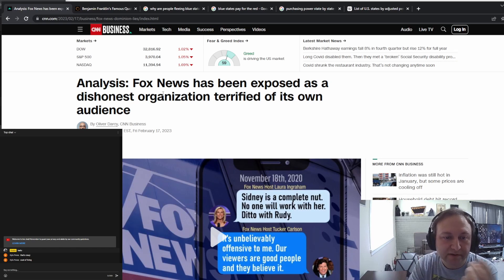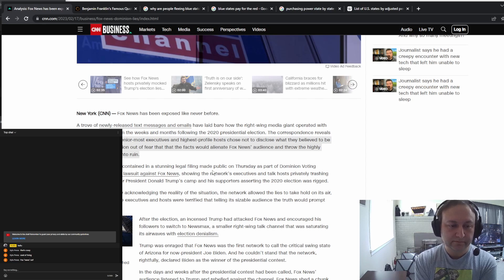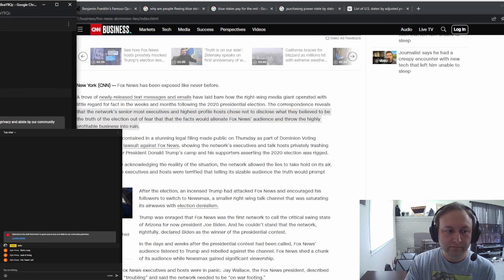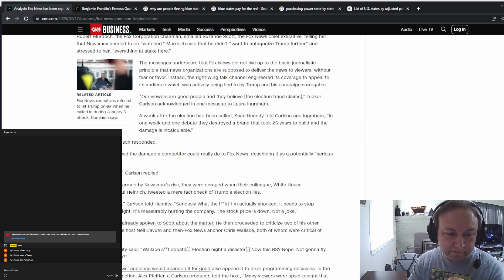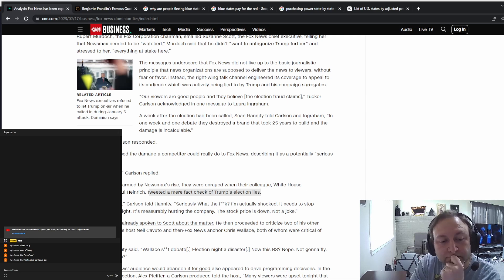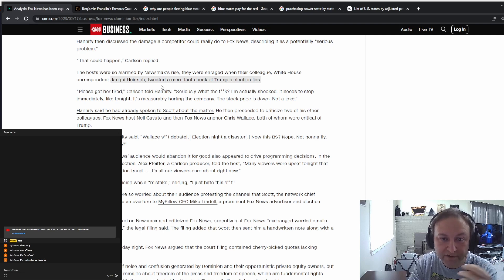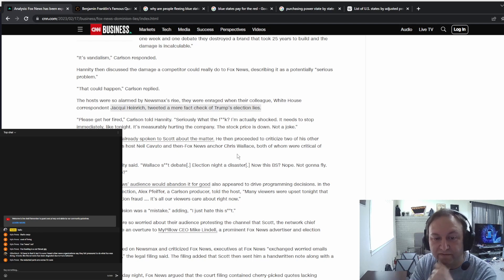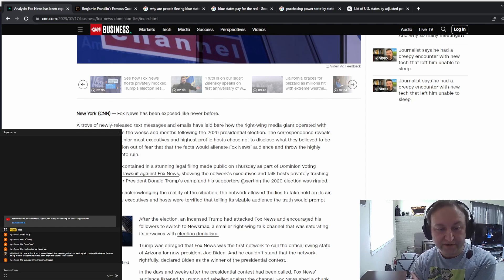The truth hurts thier bottom line. Fox news lies for money.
It is now proven in court that Fox news lies for money.